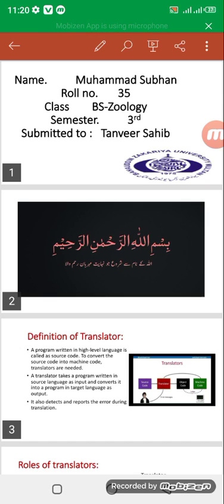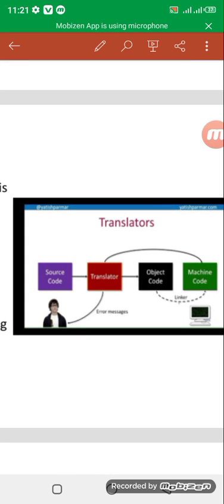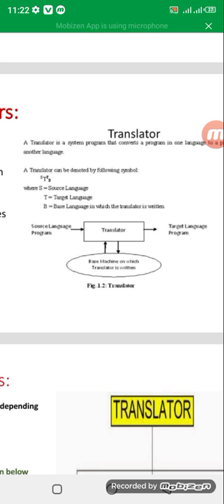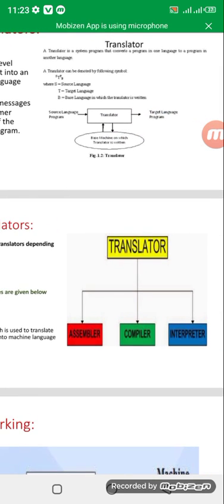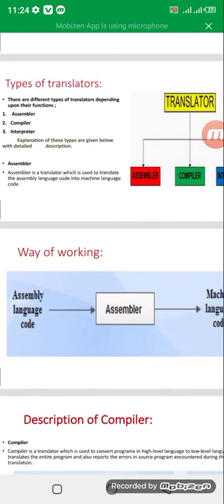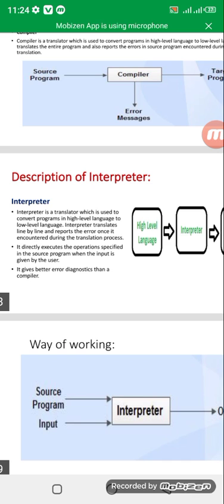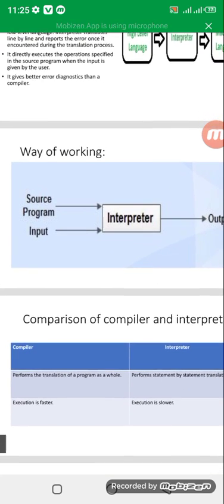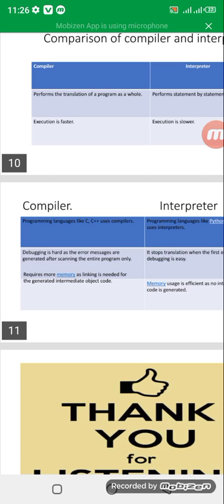Translators in computers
Translators
Types
Complier
Interpreter
Assembler
Role of complier
Role of interpreter
Role if assembler
Compare between interpreter and complier
Compare between interpreter and assembler
Compare between assembler and complier
Summary
End